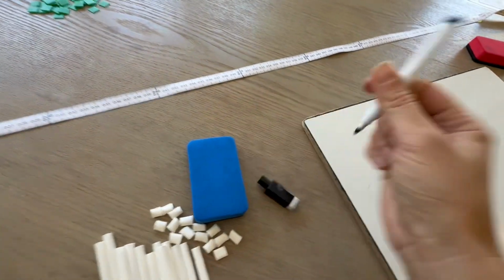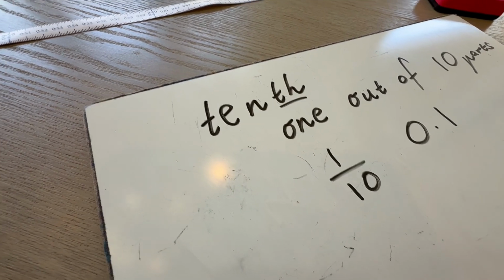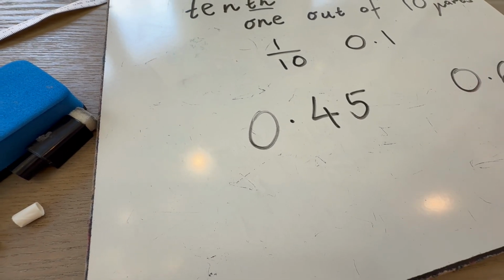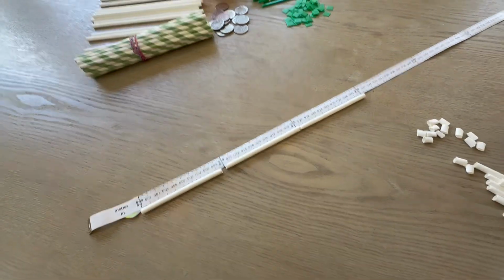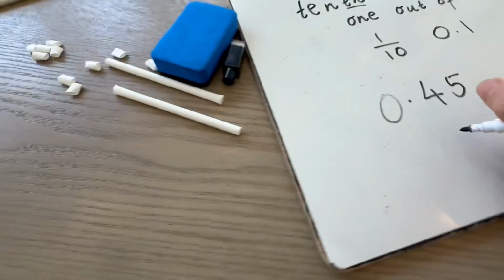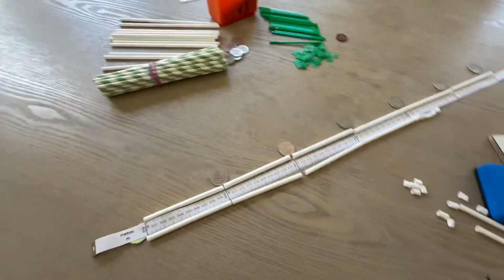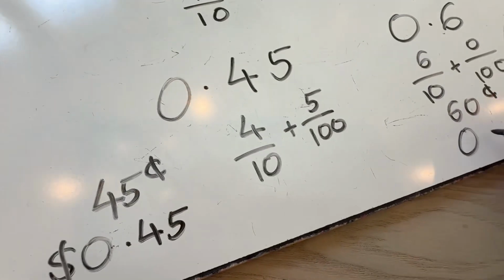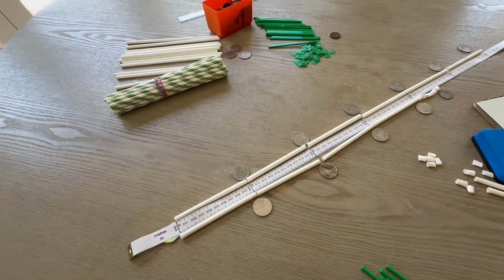Decimals - build the concepts of tenths and hundredths with students creating their own decipipes